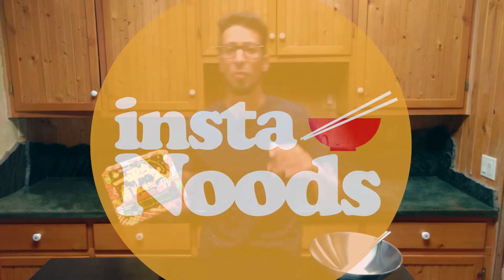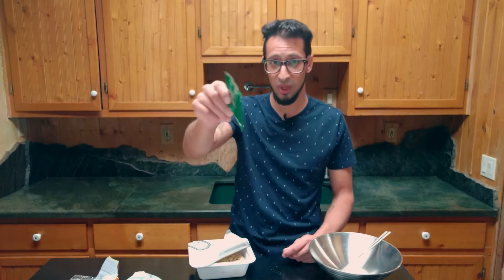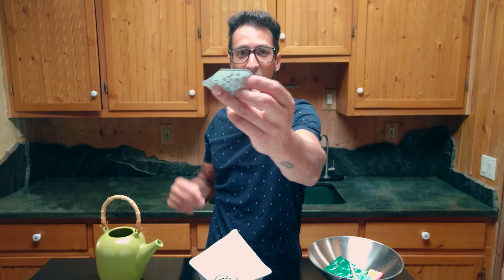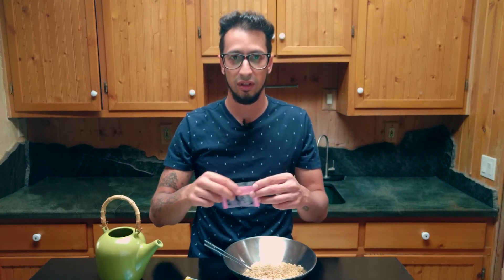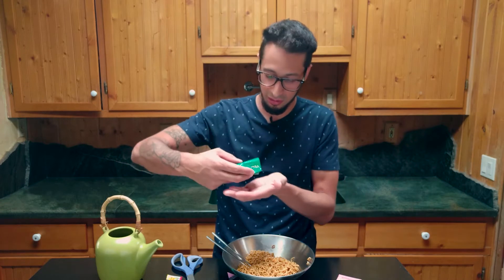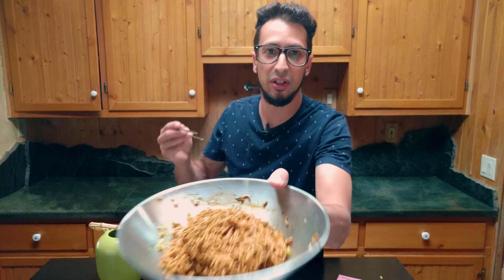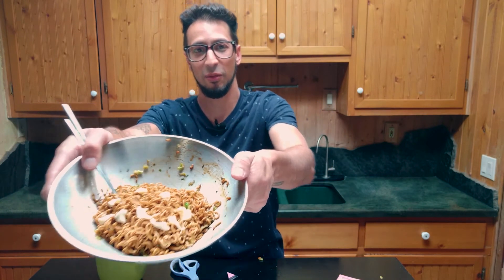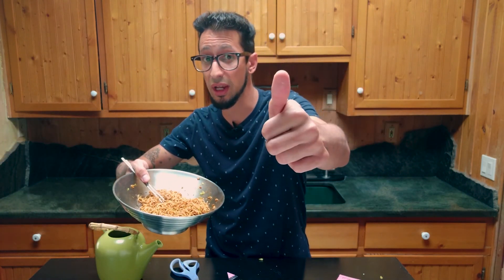Eating Mayonnaise on Ramen! | Instant Noodles, Myojo Yakisoba from Japan.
Taste testing and rating Japanese instant noodles with mayo on top!
I eat instant noodles from around the world and today I am Eating Myojo Yakisoba.